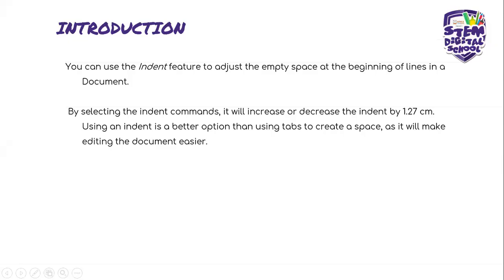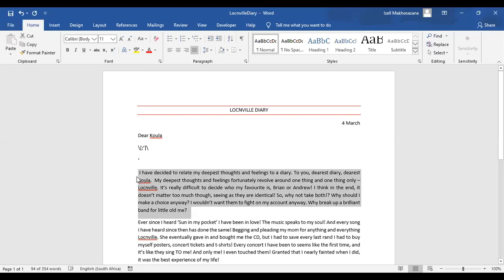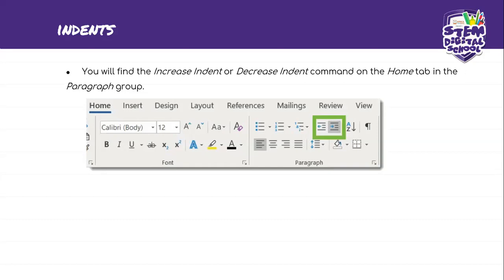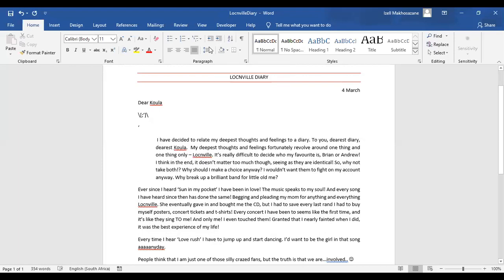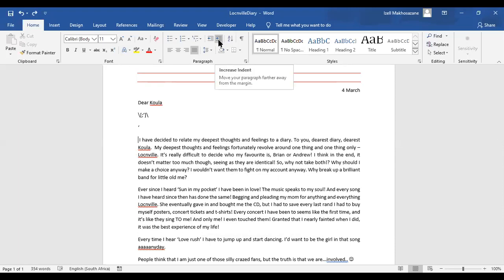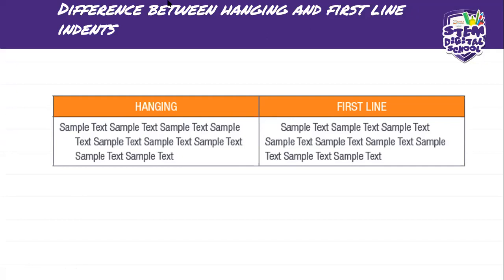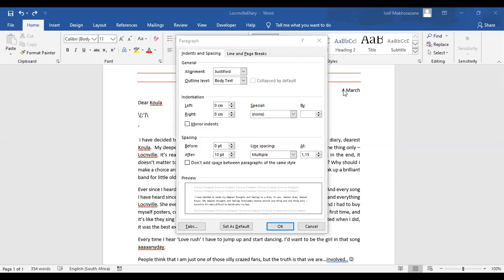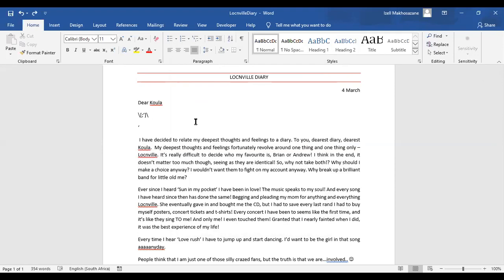Grade 10 - CAT | 23 July 2020 | Indents